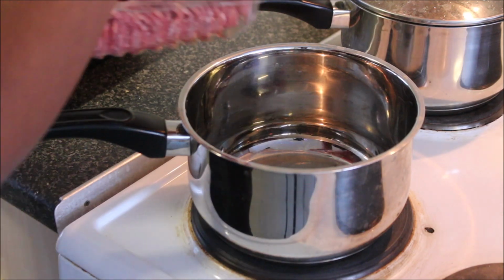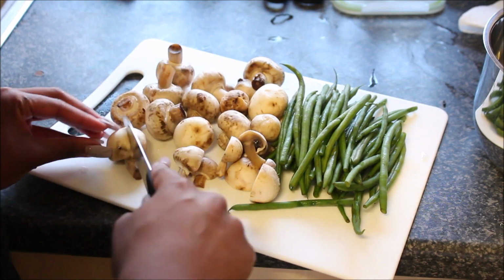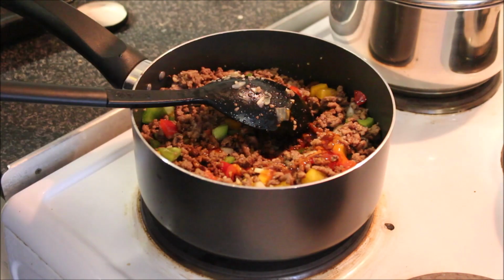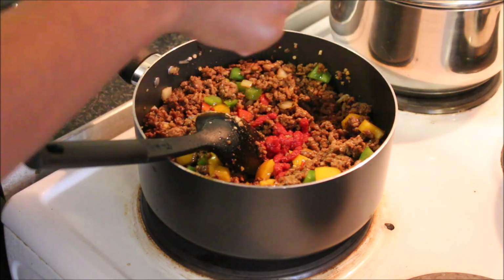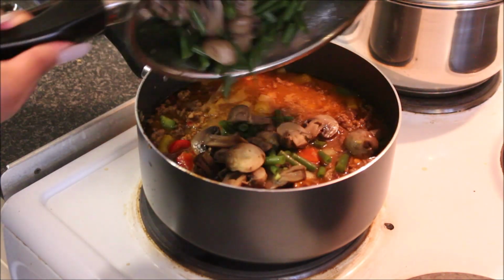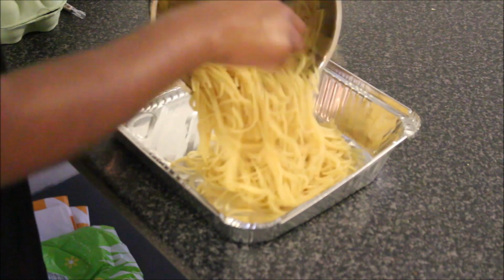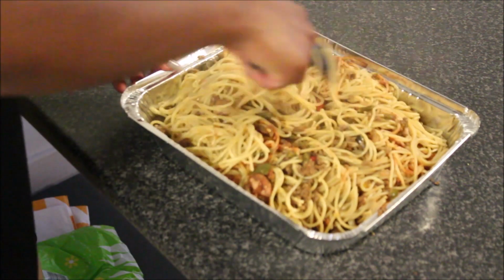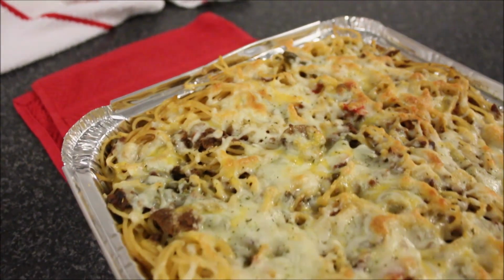EP. 5: SPAGHETTI BOLOGNESE | COOKING WITH NYEMBS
FINAL EPISODE OF THE MINI SERIES!! I love spaghetti bolognese and thought it would be a great finale. Enjoy! Thanks for the support on these videos. xo

INGREDIENTS
-Mince
-Spaghetti
-Oil
-Salt
-Mushrooms
-Green beans
-Onion
-Bell peppers
-Tomato paste
-Gravy flavour/thickener
-Soy sauce
-Sweet chilli sauce
-BBQ sauce
-Teriyaki sauce
-Curry powder
-Black pepper
-Spaghetti Bolognese spice
-Shredded cheese